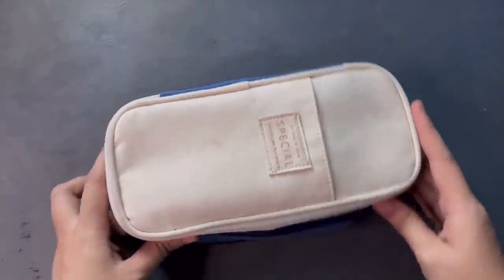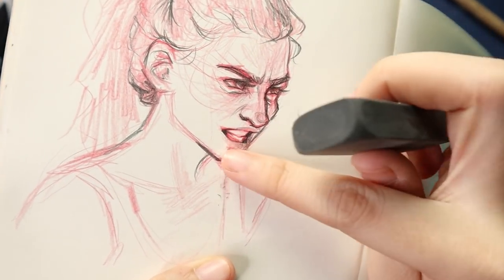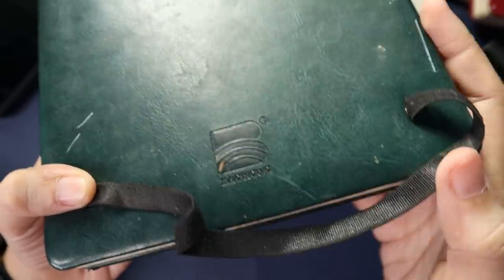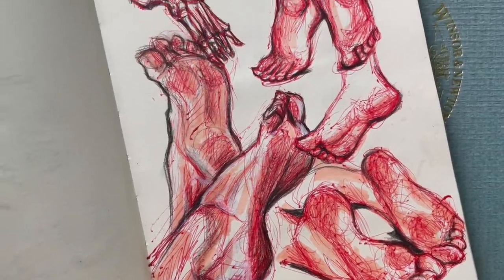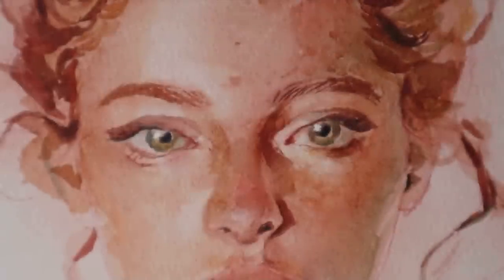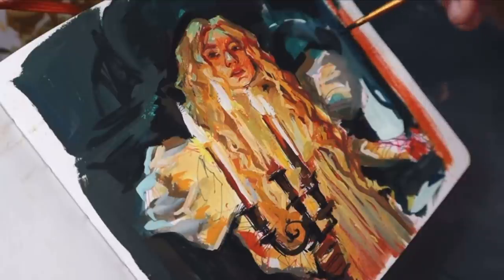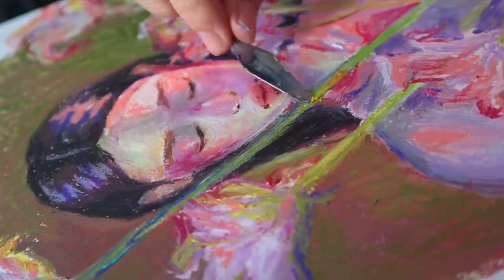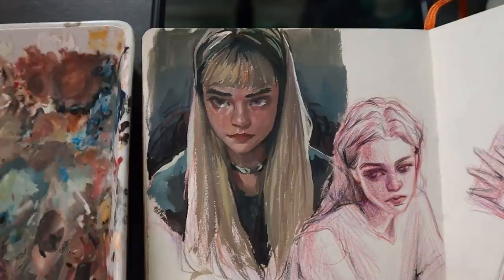Favorite art supplies of 2021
Hey guys! This is an updated favorite art supplies video for last year and the early part of 2022, enjoy!

Time stamps :
00:00 intro
00:23 favorite tools
02:53 sketchbooks and papers
04:41 sketching pens and pencils
5:50 colored pencils
6:20 markers/highlighters
6:53 favorite pencil
7:37 inking pens / brushpens
8:38 white ink for highlights
09:01 watercolos
10:35 gouache
11:17 acrylic paints
12:31 oil paints
13:02 oil pastels
13:30 brushes